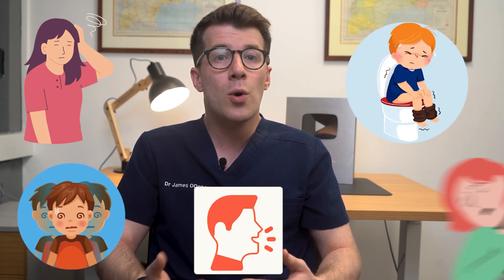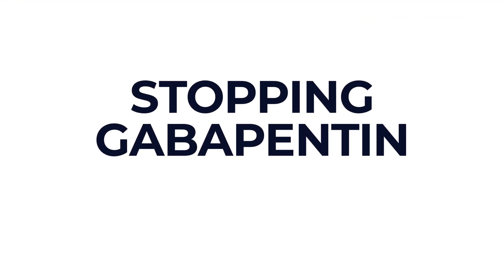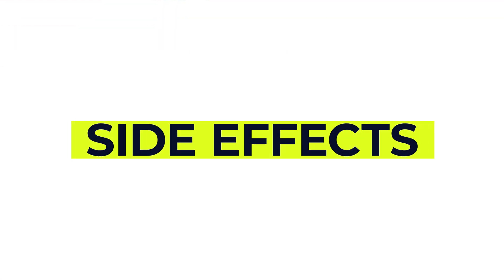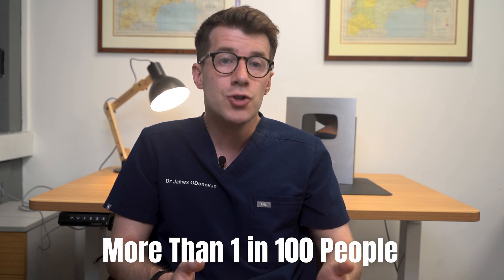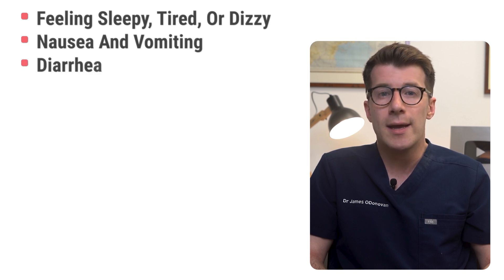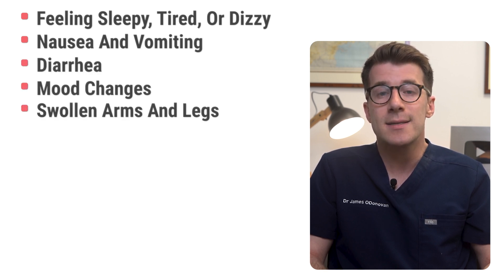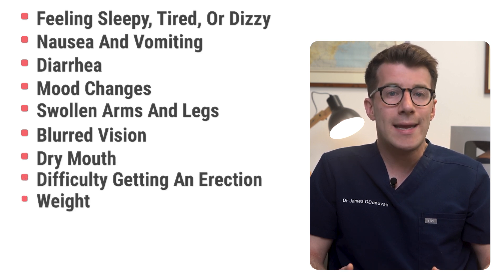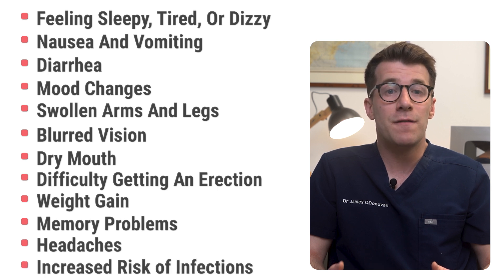Doctor explains Gabapentin | Uses, side effects and more [Educational video]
In this video, Doctor O'Donovan explains key things you need to know about Gabapentin.

Gabapentin is a medication that is primarily used to treat nerve pain and seizures. It belongs to a class of drugs known as anticonvulsants or anti-epileptics.

How Does Gabapentin Work?

Gabapentin works by affecting the transmission of nerve signals in the brain. While the exact mechanism is not fully understood, it is thought to alter the way nerves send messages to the brain, which helps reduce pain and prevent seizures.

Common Uses of Gabapentin

Nerve Pain: Commonly prescribed for nerve pain conditions like diabetic neuropathy, postherpetic neuralgia (pain following shingles), and sciatica.
Seizures: Used as an adjunctive therapy to control partial seizures in epilepsy.
Restless Legs Syndrome (RLS): Sometimes used off-label to manage symptoms of RLS.
Anxiety and Sleep Disorders: Occasionally prescribed off-label for anxiety or to improve sleep, although this is not its primary use.

Forms of Gabapentin
Gabapentin is available in various forms, including:

- Capsules
- Tablets
- Oral Solution

Side Effects

Common side effects include:

- Drowsiness
- Dizziness
- Fatigue
- Swelling in the extremities

Important Note

Gabapentin should be taken as prescribed by a healthcare provider. Abruptly stopping the medication can lead to withdrawal symptoms or seizures, so it's essential to follow the dosing schedule carefully and consult your doctor before making any changes to your regimen.

Content and TIMESTAMPS:

00:00 - Introduction
01:25 - Who can and can't take gabapentin?
02:00 - How and when to take gabapentin
05:20 - Side effects from gabapentin
06:40 - Emergency and overdose information
08:28 - Common questions about gabapentin

The video is intended as an EDUCATIONAL resource only. The information within this video or on this channel is NOT designed to replace professional input, so if you have any medical issues please consult a medical provider. No professional relationship is being created by watching this video. Dr. O’Donovan cannot give any individual medical advice. All information should be verified for accuracy by the individual user. Dr O’Donovan accepts no responsibility for individual interpretation of data, although it is always accurate to the best of his knowledge at the time of the video being published. This is an EDUCATIONAL video.

Legal information:

Content provided via YouTube is for general information purposes ONLY. Information videos are not produced to provide individualised medical advice. Medical education videos on Doctor O'Donovan Medical Education Limited are not a substitute for professional professional medical advice, diagnosis or treatment. NEVER ignore professional medical advice because of something you have heard here. ALWAYS consult your doctor regarding any concerns about your condition or treatment. Information is accurate to the best of Doctor O'Donovan Medical Education Limited knowledge but may have errors or omissions - these are unintended and if raised the video will be reviewed in full.

Date published: 22/09/2024. Next review date: 09/2027